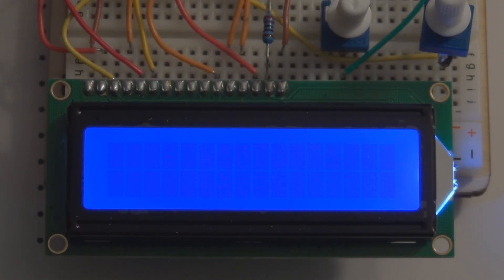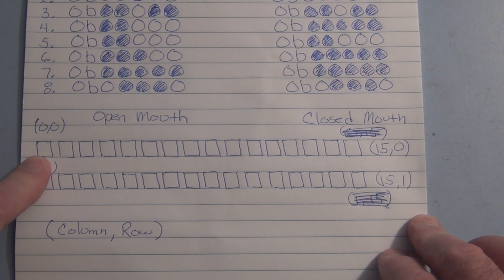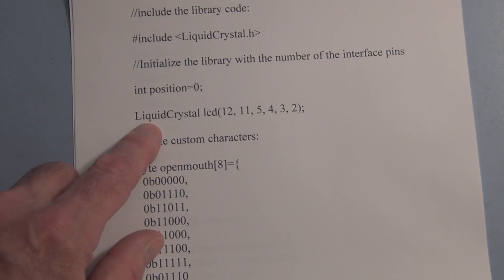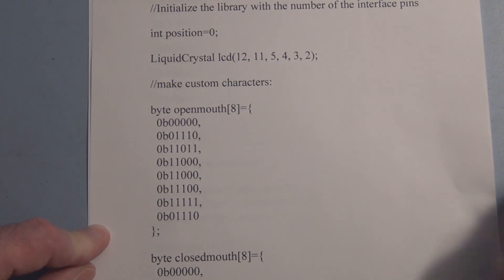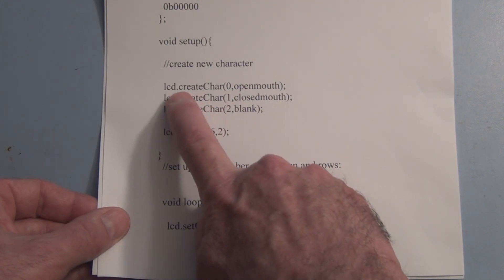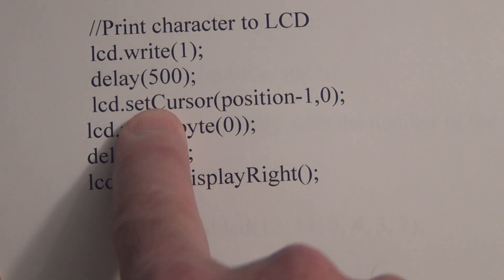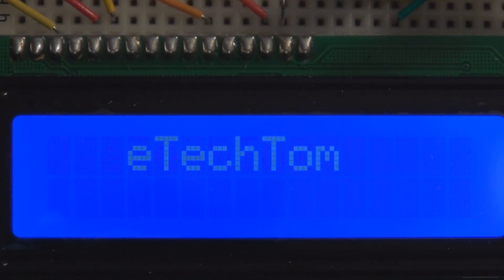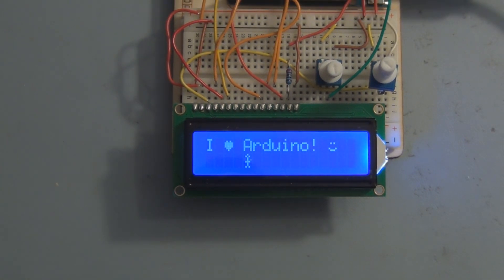How to program a custom LCD character with an Arduino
How to create a custom LCD character using the createChar() function with an Arduino.